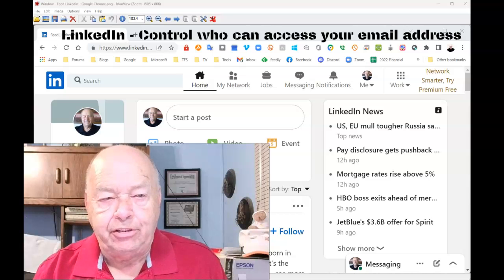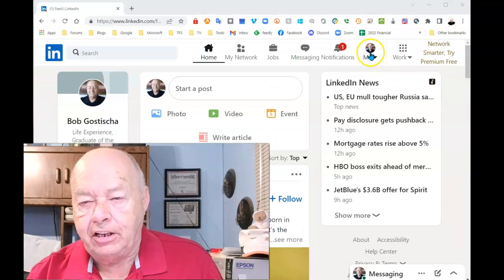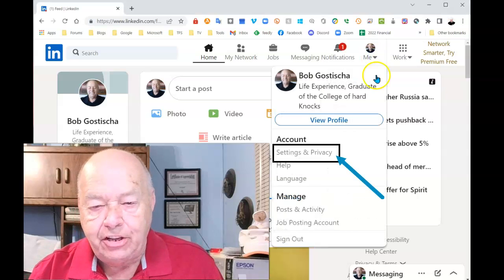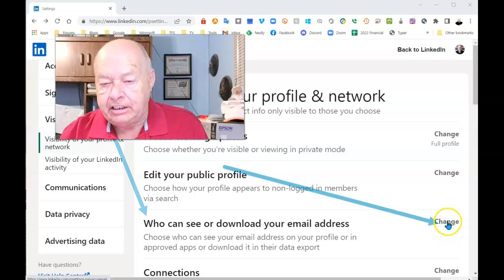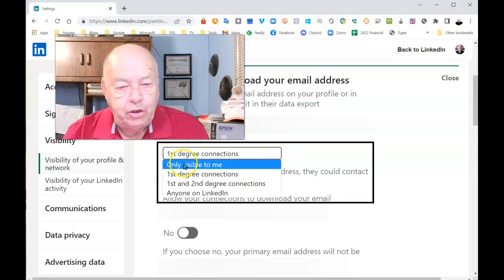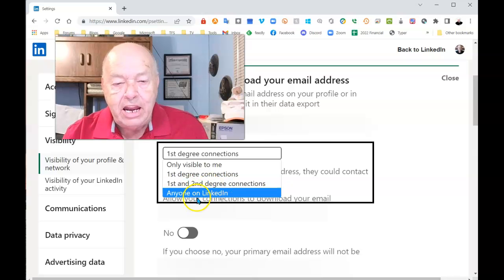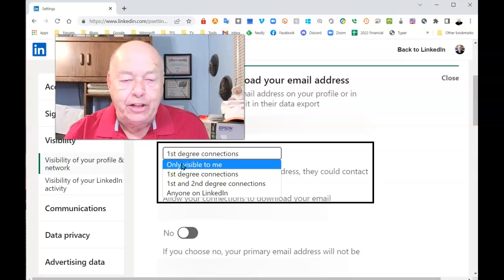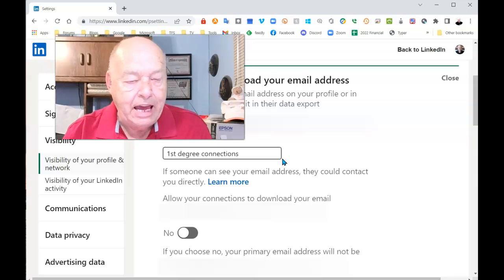LinkedIn - Control who can Access Your Email Address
Controlling who has access to your email account information on LinkedIn.